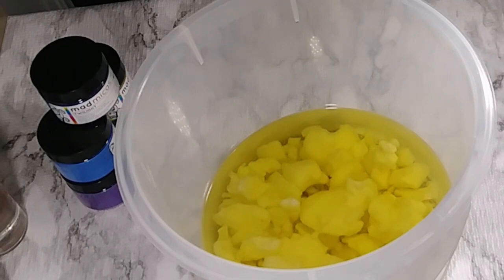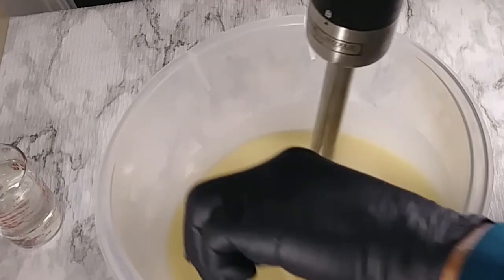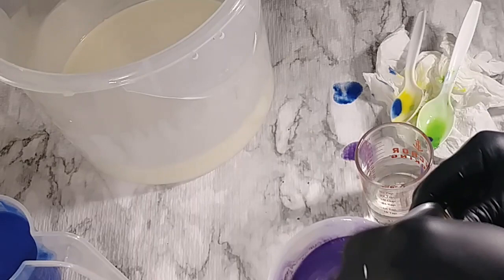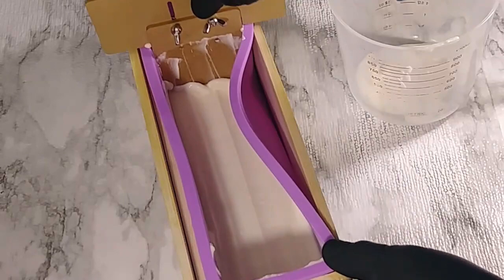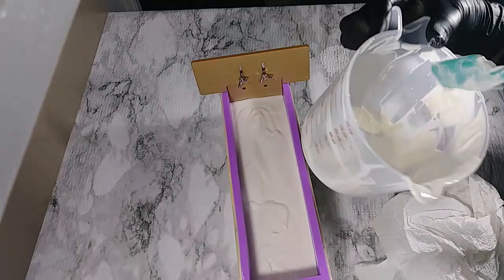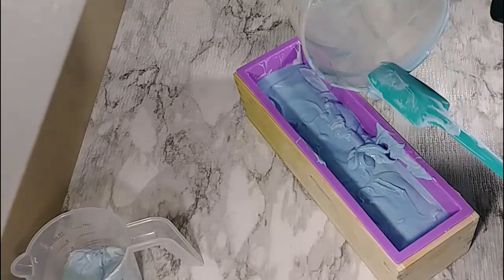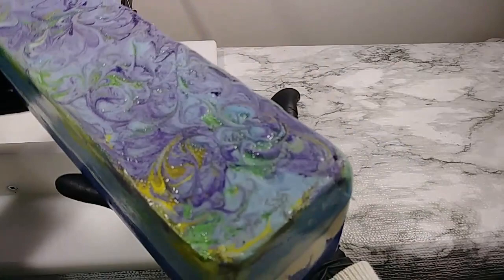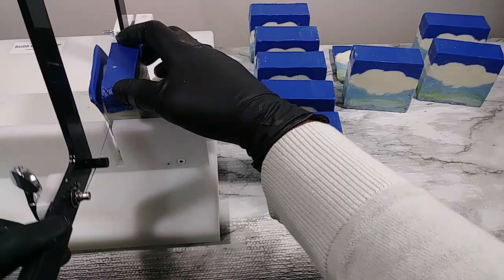FAILED LAVENDER SOAP/CAN I SAVE THIS SOAP/Extreme Ricing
I got extreme ricing!! Can this soap be saved? This Lavender Essential Oil was from a new company for me. The testing stated, “No Ricing, Acceleration,  Discoloring no Separation.” Boy, they got that one wrong!! Thanks to a tried and true "Happy fragrance oil, plan B worked!
Fragrance Oil at Wholesale Supplies Plus
Silicone mold at Amazon